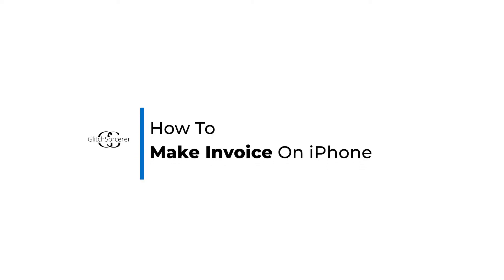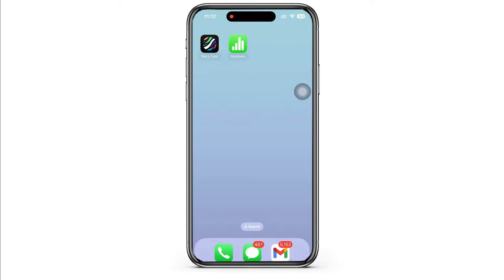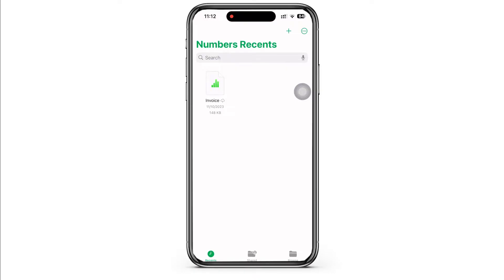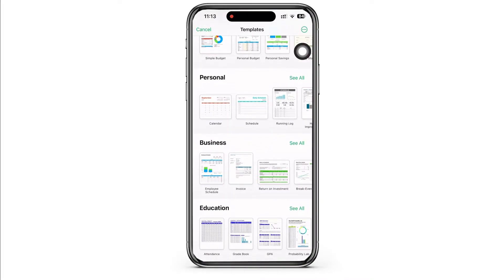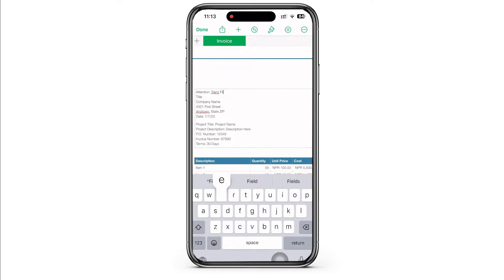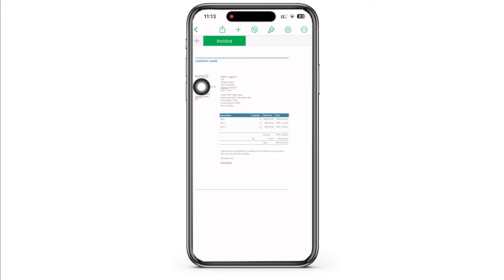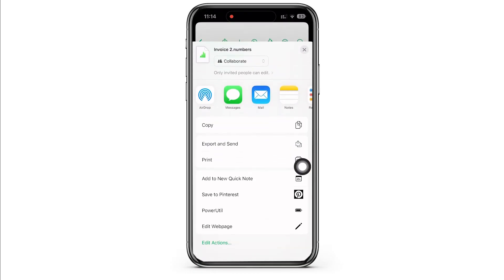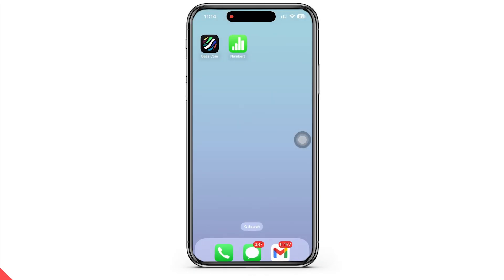How To Make Invoice On iPhone EASY!!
Need to create an invoice on-the-go using your iPhone in 2024? This guide offers step-by-step instructions on how to easily make a professional invoice directly from your iPhone. Ideal for freelancers, small business owners, or anyone needing to issue invoices while away from their desk.

In this tutorial:
0:00 - Introduction
0:05 - How To Make an Invoice on iPhone (EASY)

Learn the simple and efficient way to create invoices on your iPhone in 2024 with this comprehensive tutorial. It includes tips on designing the invoice, adding necessary details, and saving or sending it to your clients, ensuring your business transactions are seamless and mobile.

Manage your billing effortlessly by following this guide to make invoices on your iPhone in 2024!